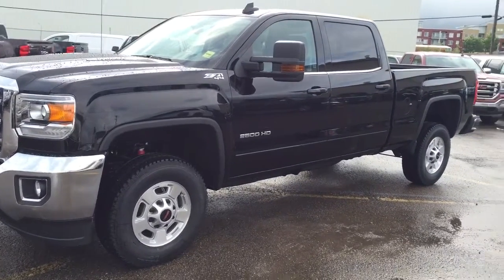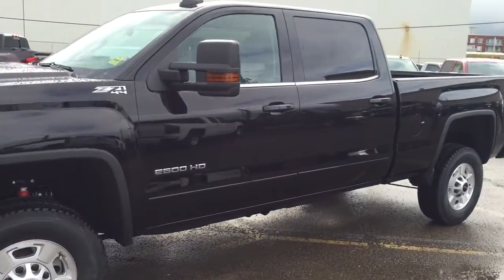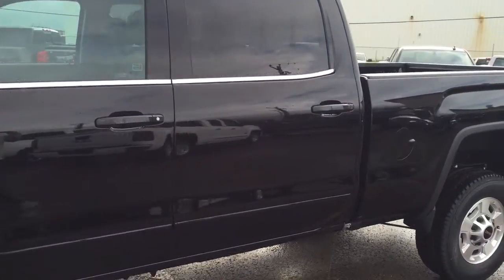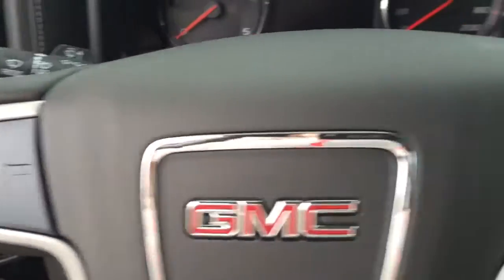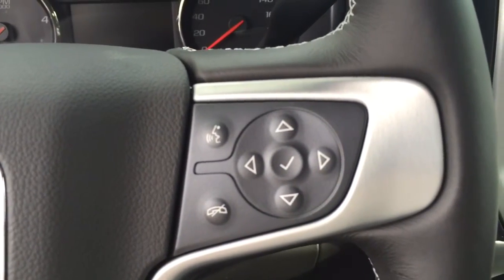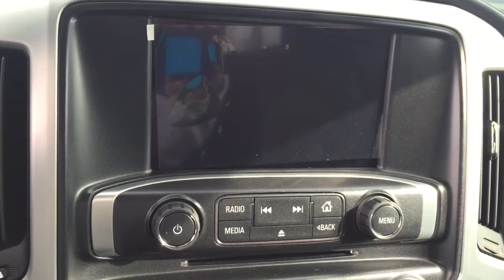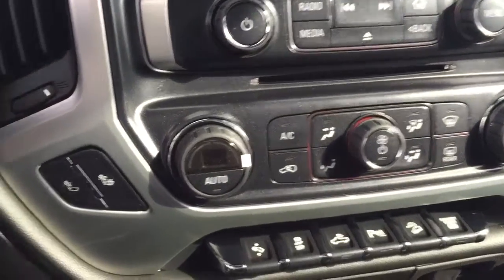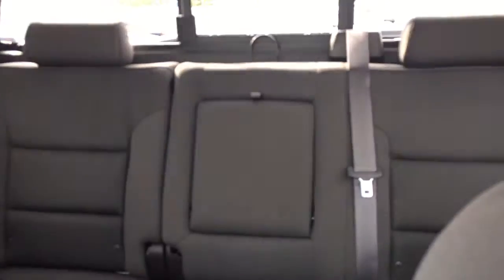2016 GMC Sierra 2500 HD | Davis Chevrolet | Near Calgary AB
6.6L 8 cylinder engine, duramax diesel with an allison transmission, heated seats, intellilink 8" color touch screen, rear vision camera, Z71 offroad package, heavy duty trailering package, sound like the features you are looking for? Look no further than this all new 2016 GMC Sierra with all the above mentioned features and more such as LED cargo box lighting, cruise control, bluetooth, deluxe camper mirrors and more!!

142945